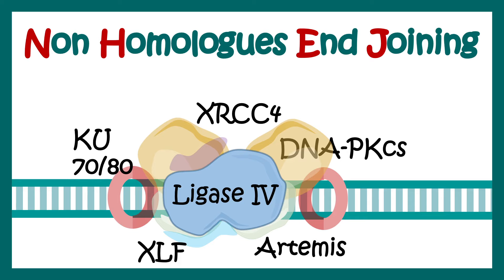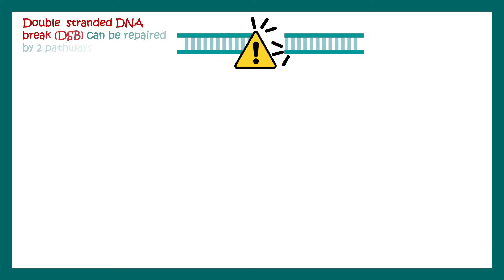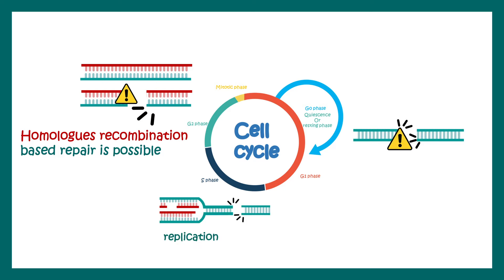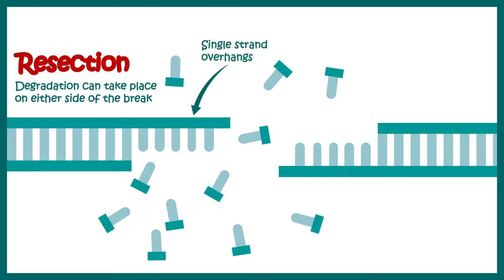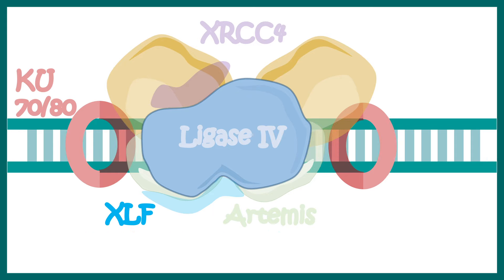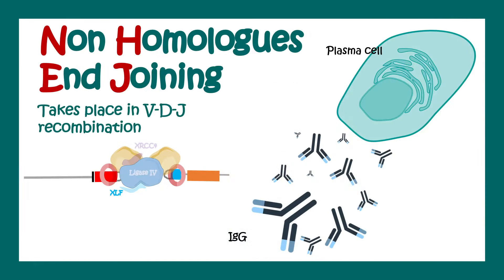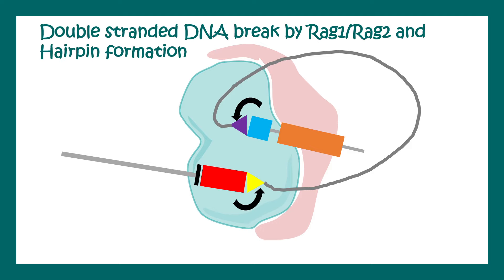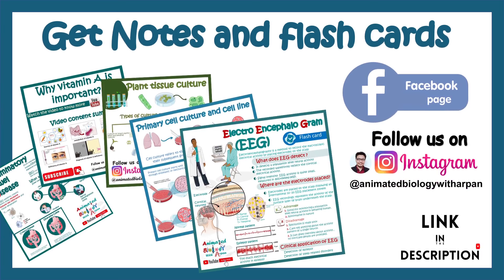NHEJ | Non-homologous end joining | What proteins are involved in non-homologous end joining?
This video talks about NHEJ orNon-homologous end joining. We will talk about what proteins are involved in non-homologous end joining.